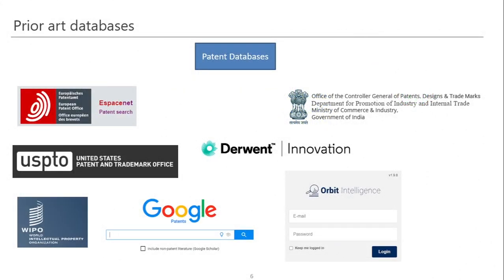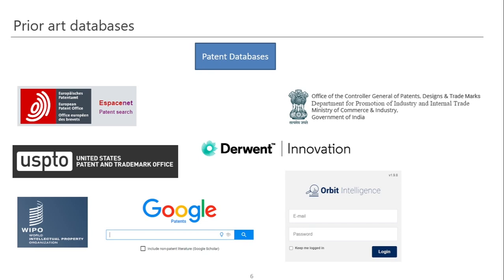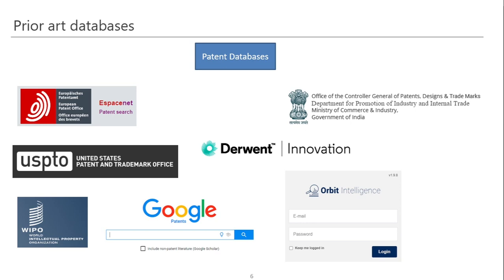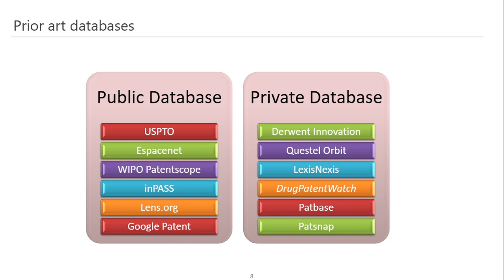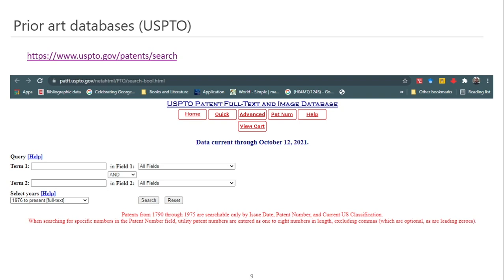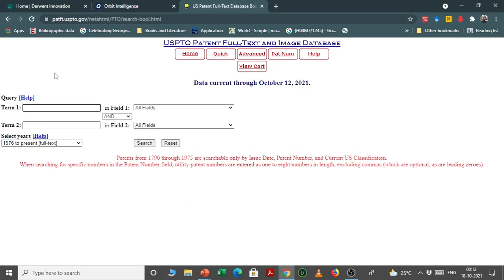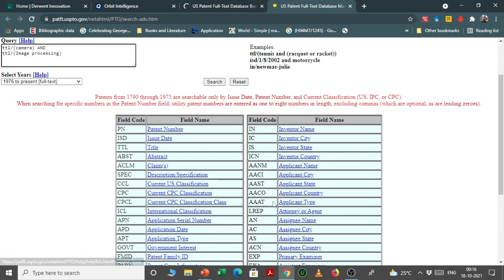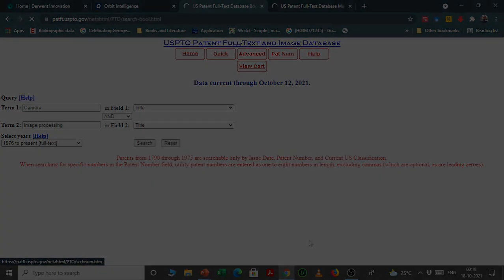Prior Art Search for Academia Part 3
Dipesh